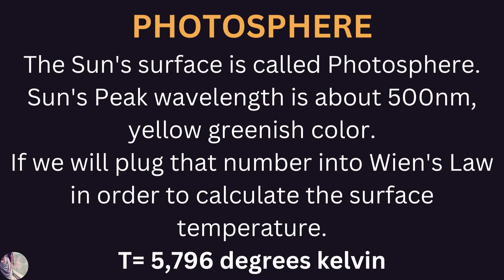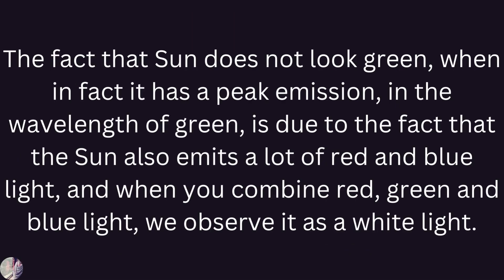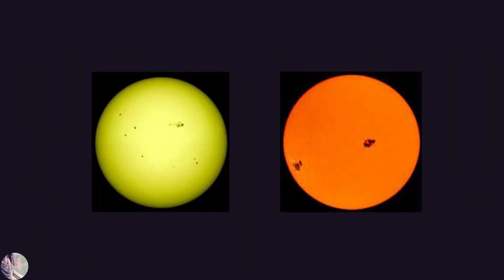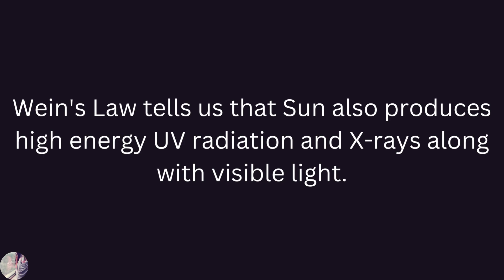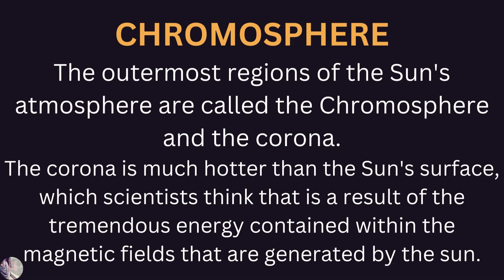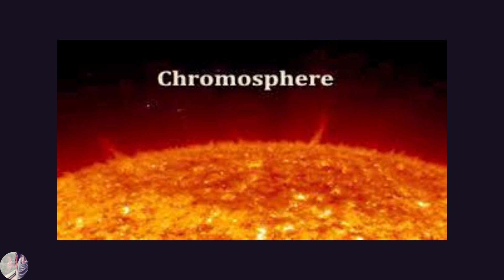Photosphere & Chromosphere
This playlist is about Theory of Black Holes. I have covered the basic ideas, theories, arguments, definitions that take us towards black hole physics.
Must watch other playlists on General Theory of Relativity, Special Theory of Relativity, Calculus Lecture Series, Symmetry Analysis for PDEs, Ring Theory, Math Aptitude for competitive exams.

Regards